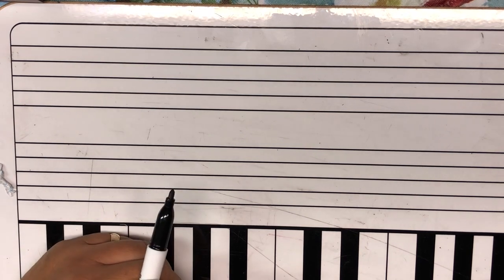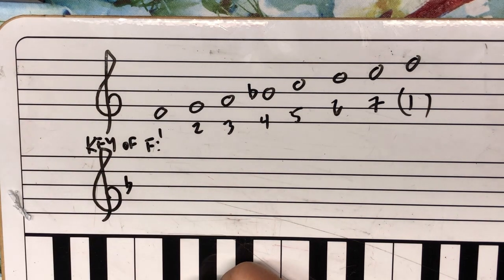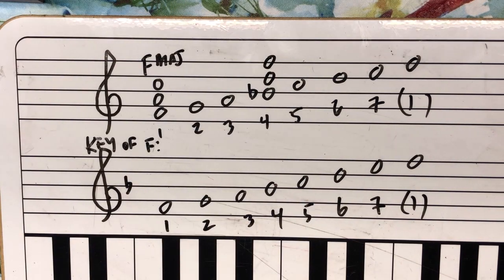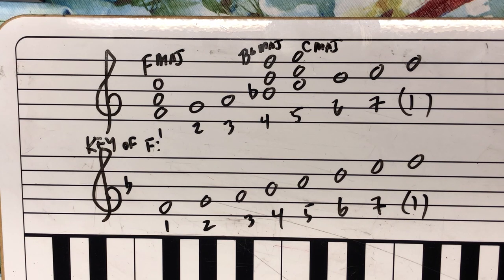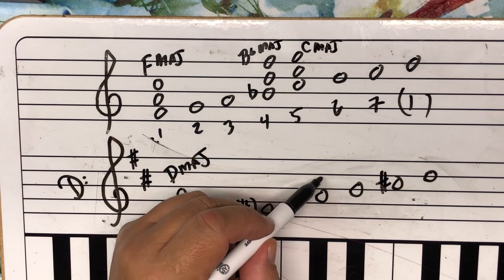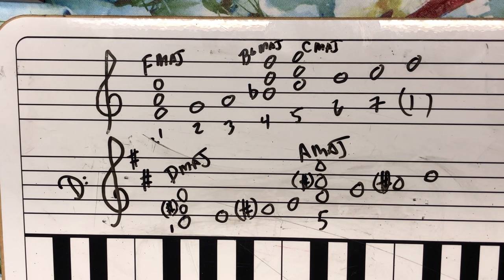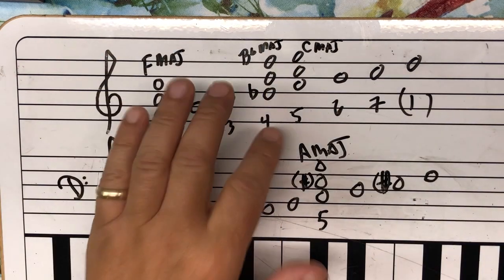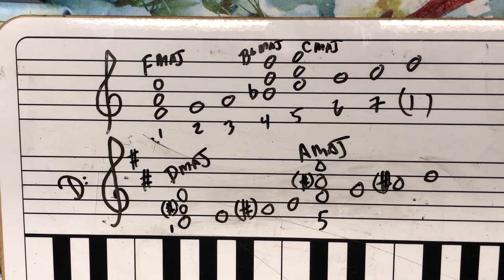Music 100 Lecture Video 15b Scales and Chords Function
You know how to spell your scales and your chords- Now what!?

This video starts to explain how scales and chords interact to create structure in music.

This is new material for the 2nd half of the term.  It will not be tested on the mid term exam.